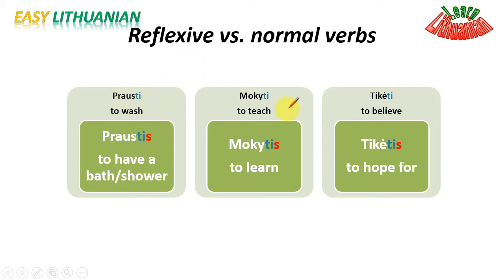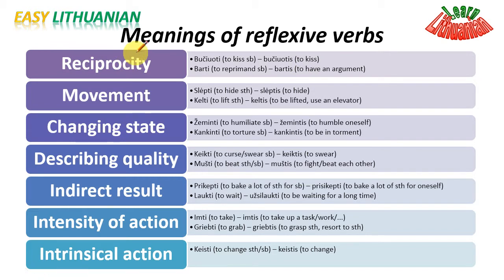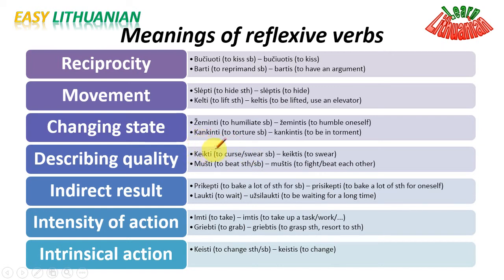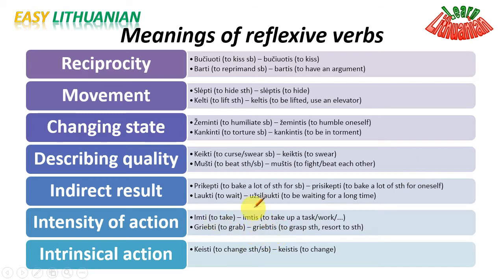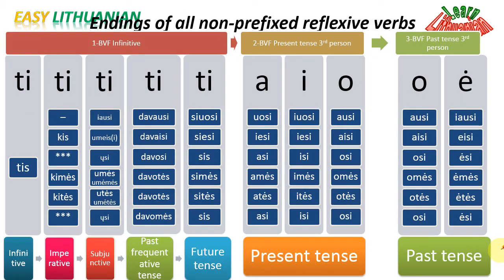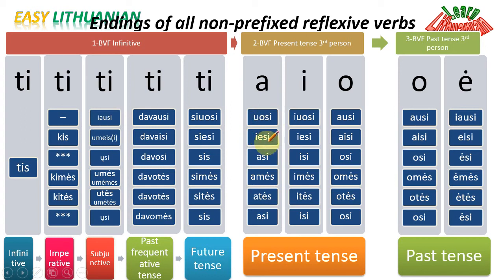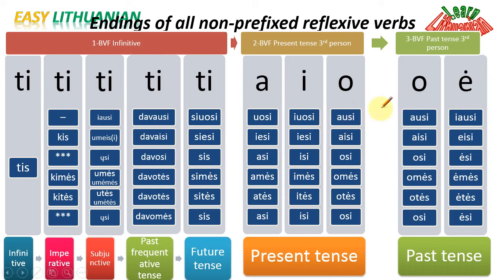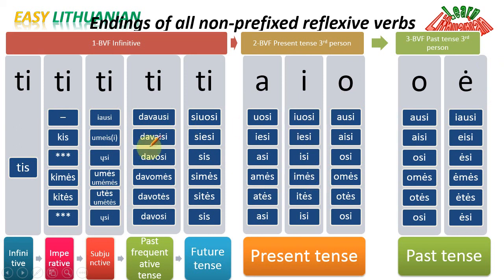Easy Lithuanian: Reflexive verbs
Learn about the reflexive verbs in Lithuanian language. This is a video from 2015.
This is 'Easy Lithuanian', a series of videos teaching you Lithuanian grammar in a straightforward and easy way.